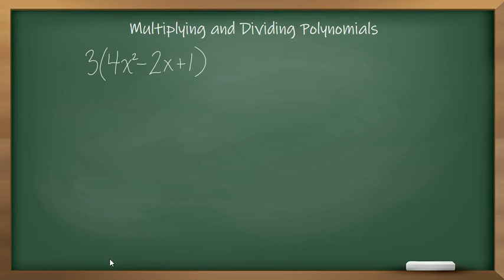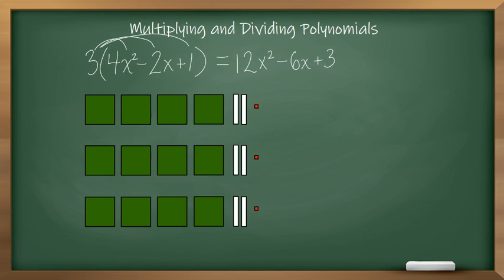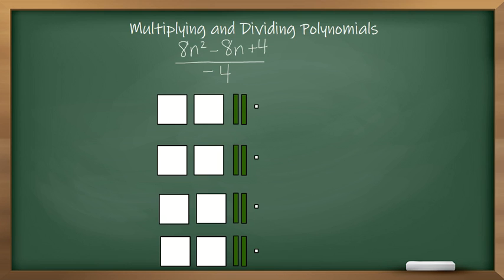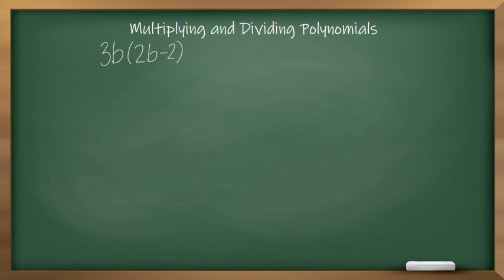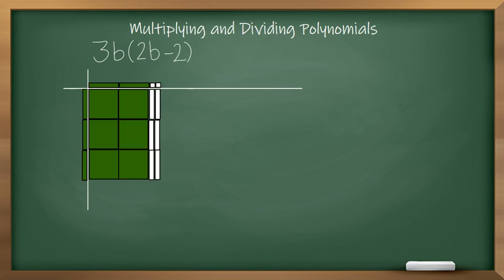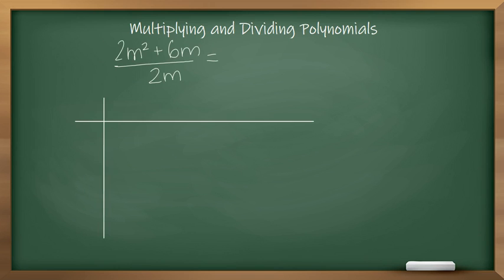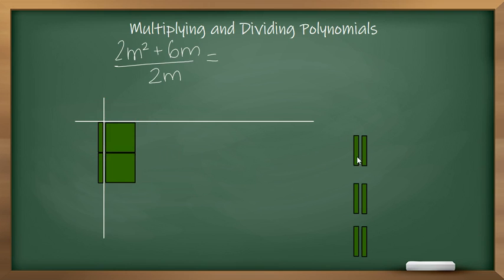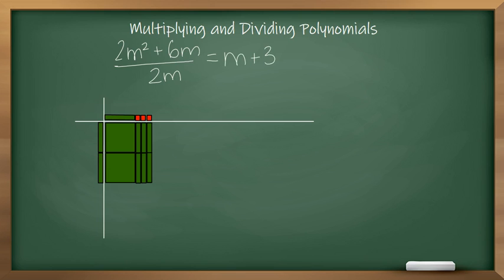Multiplying and Dividing Polynomials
Examples of multiplying and dividing a trinomial by a constant and a binomial by a monomial.